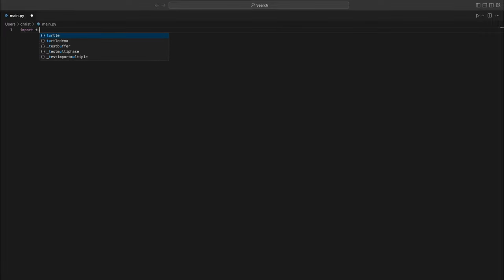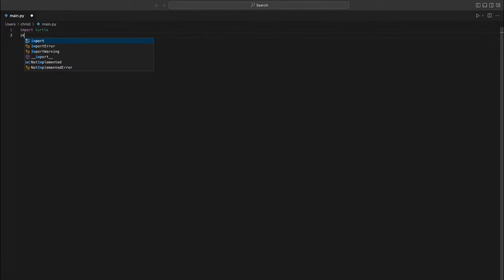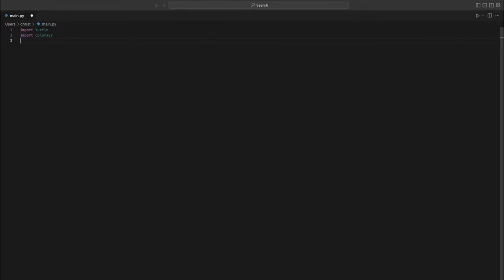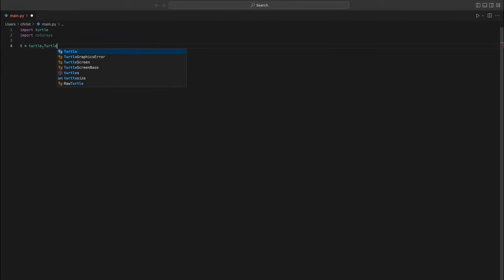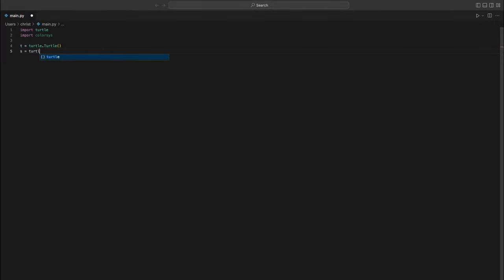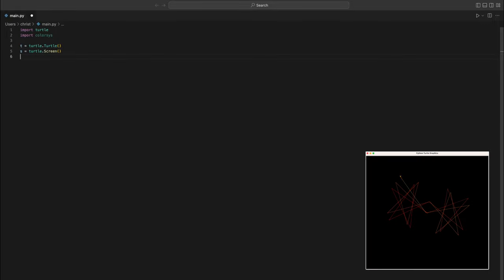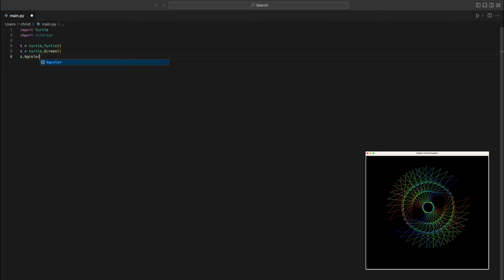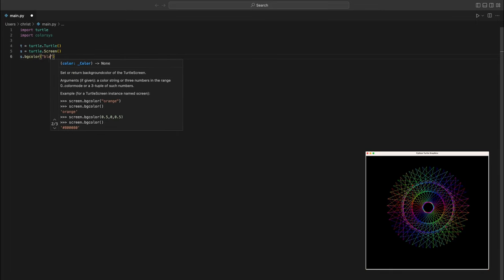Easy Python Project for Beginners: Build Your First Program Today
Are you new to Python programming and looking for a beginner project to get started? Look no further! In this video, we'll walk you through creating your first Python project in just a few minutes.

Python is a popular programming language used for a wide range of applications, from data analysis and scientific computing to web development and artificial intelligence. It is also an excellent language for beginners due to its simplicity and ease of use.

In this tutorial, we'll be using the Python turtle library, which provides an easy way to create graphics and animations with Python code. With just a few lines of code, we'll create a simple program that draws a colorful square on the screen.

First, we'll introduce you to the basic syntax of Python and explain the turtle library. Then, we'll walk you through writing your first program step by step, explaining each line of code along the way.

You'll learn how to use the turtle commands to move the turtle around the screen, change the pen color and size, and create a loop to repeat the drawing process. By the end of the tutorial, you'll have a basic understanding of Python programming and be ready to tackle more complex projects.

Whether you're a student, hobbyist, or professional, this tutorial is a great way to get started with Python programming. With just a little bit of practice, you'll be able to create your own programs and build on the skills you've learned here.

So, if you're ready to take your first steps in Python programming, grab your computer and let's get started!